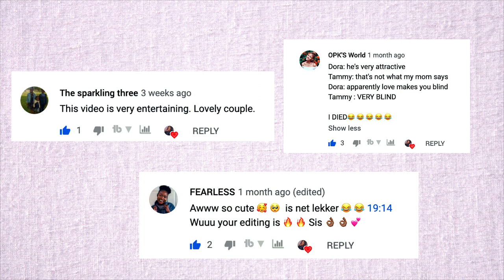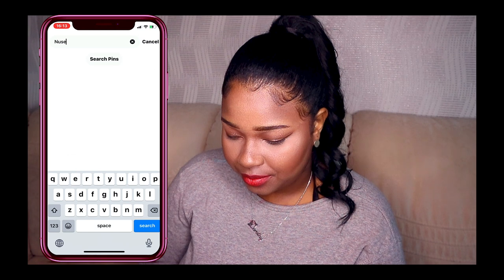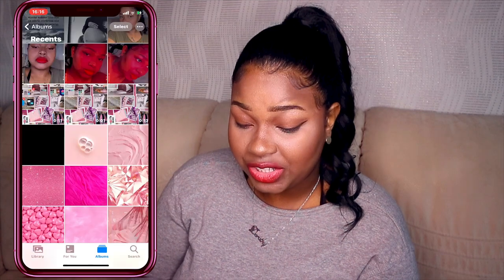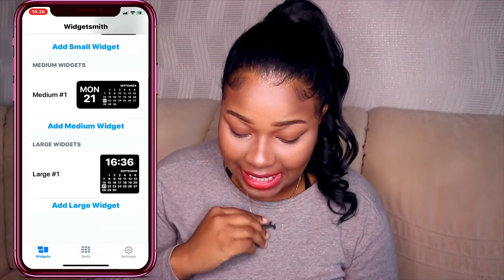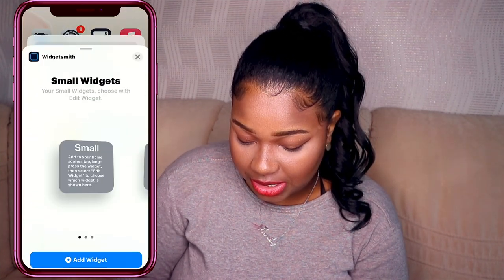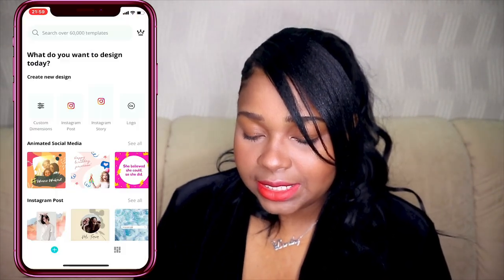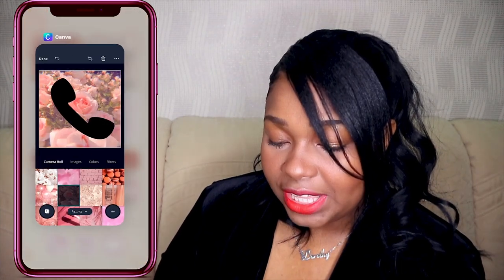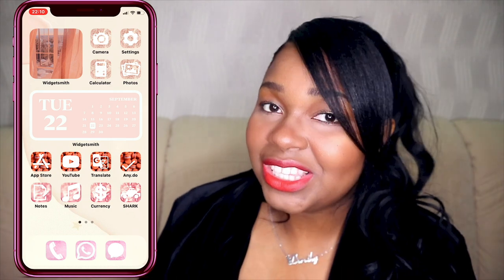iOS 14* Watch me customize my iphone ❤︎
watch me customize my  iphone XR with the new iOS 14 update, including the new iOS 14 features like the iOS 14 Widgets. This is an aesthetic iOS 14 video with a what's on my iphone feel.